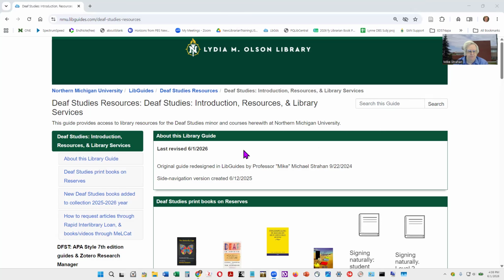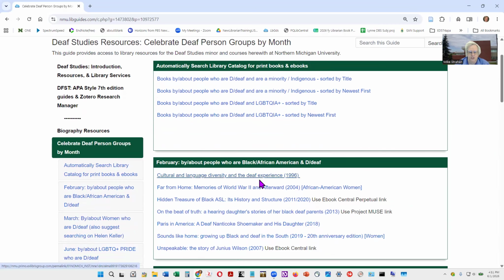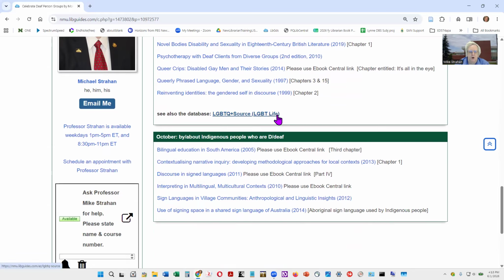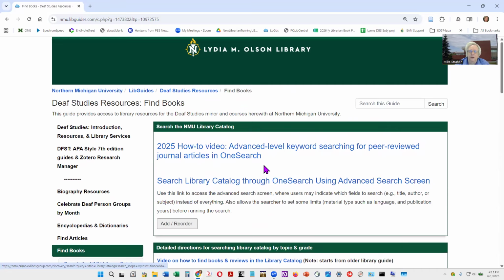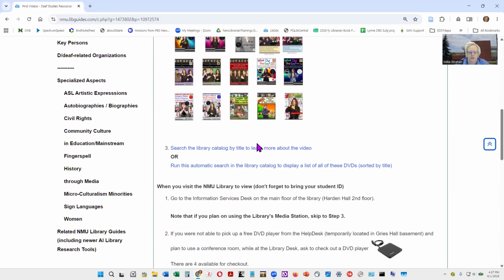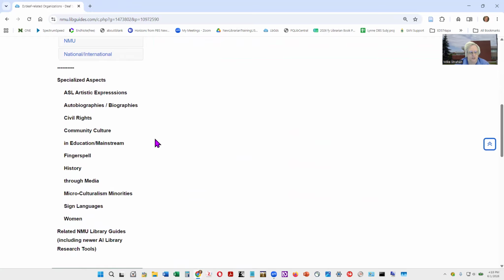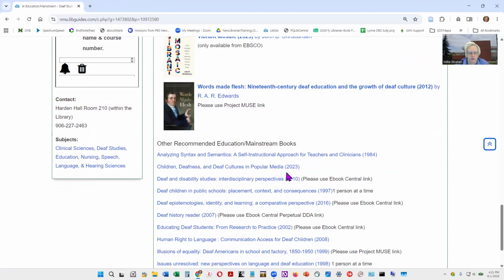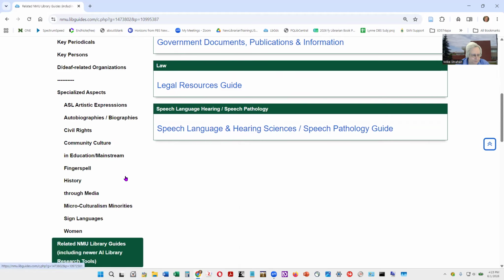Tour of the NMU Lydia M. Olson Library Guide to Deaf Studies Resources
This video provides a tour of the new accessible 2026 guide to NMU Olson Library Deaf Studies resources.